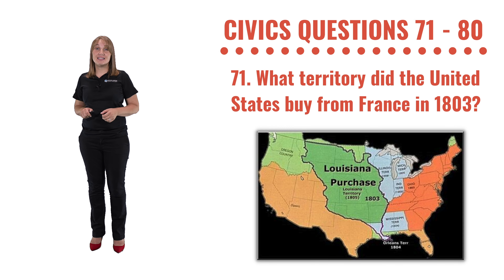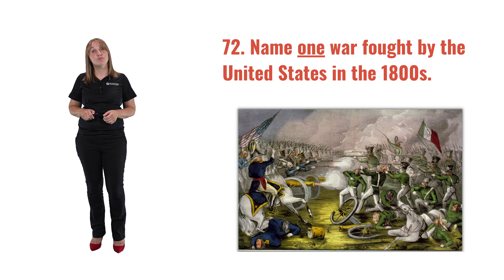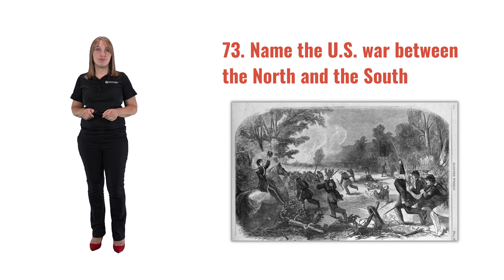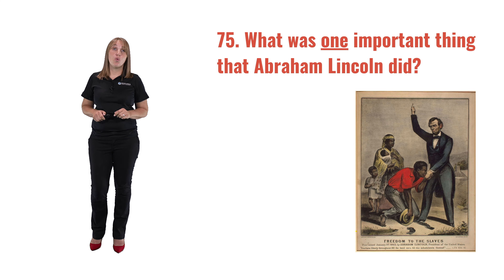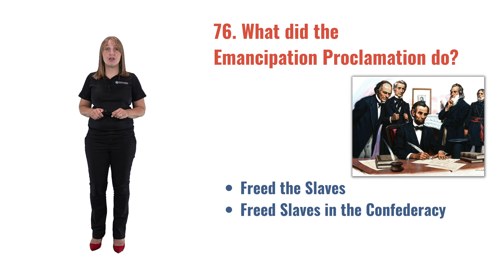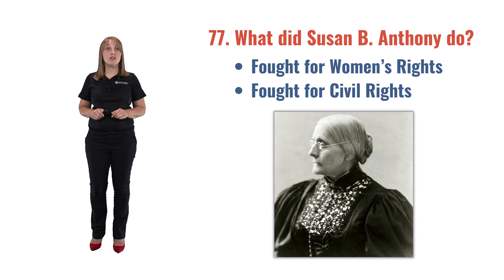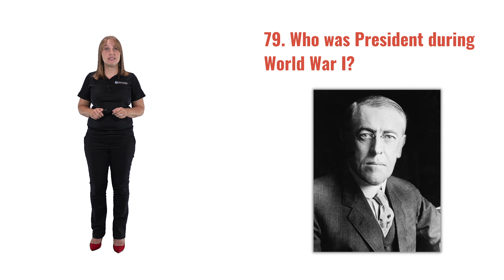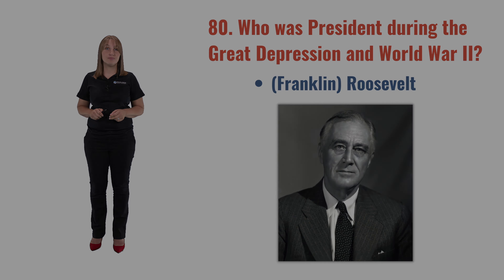U.S. Citizenship Prep | Civics Questions 71-80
Get help with your Citizenship Preparation at Highlands! In this quick Civics lesson, you will learn some of the questions that could appear on the U.S. Naturalization Test and the correct answers.